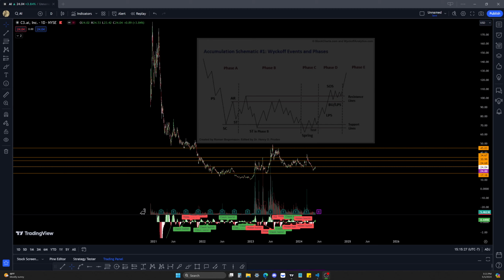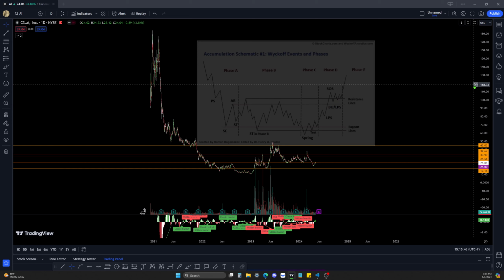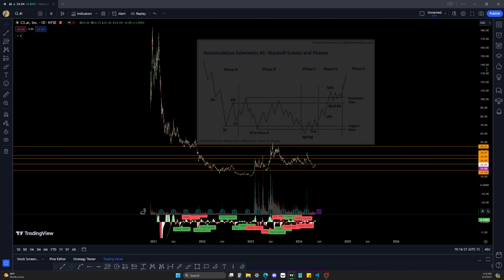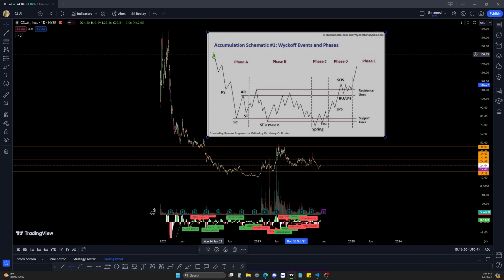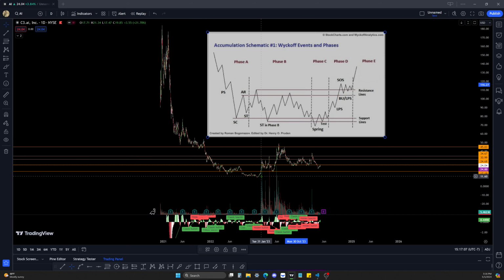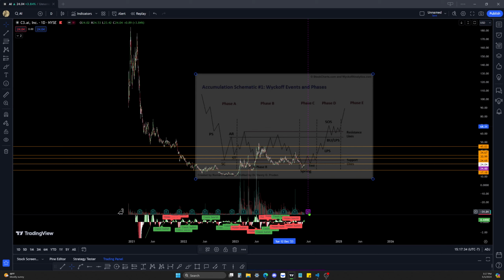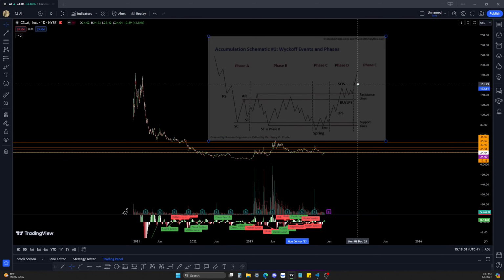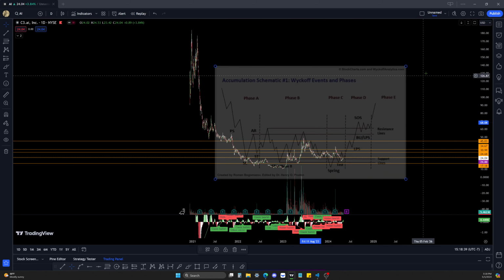Is AI stock the future?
Is momentum shifting for AI stock? Let's discuss current developments on AI stock.

Like this type of content? Let me know what else I should cover?